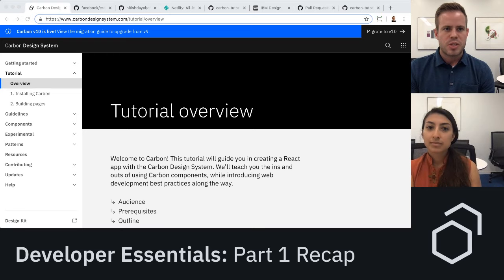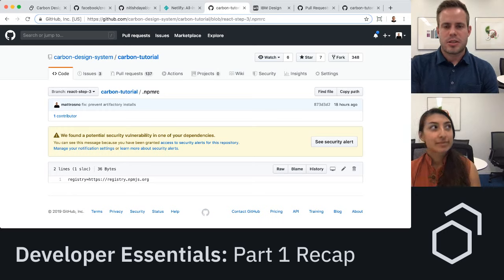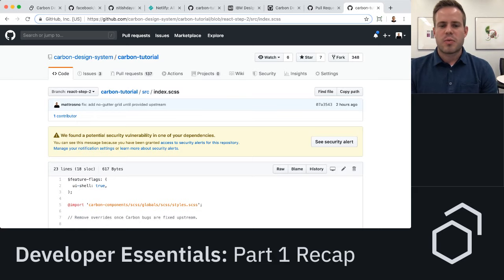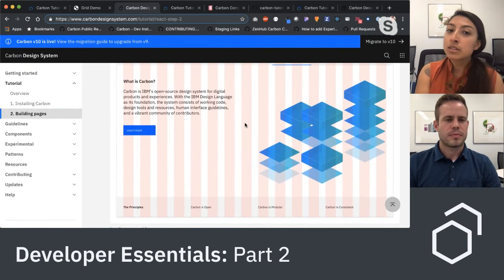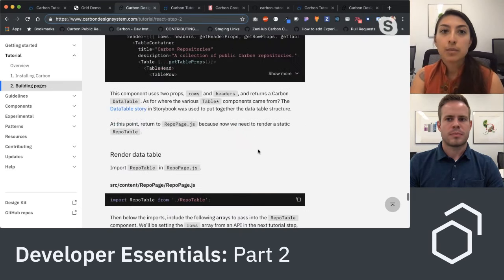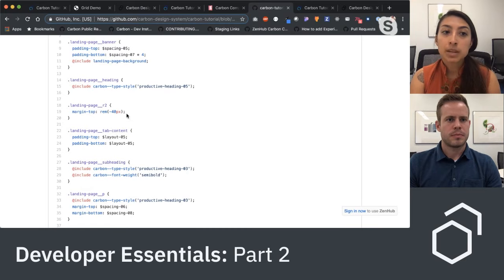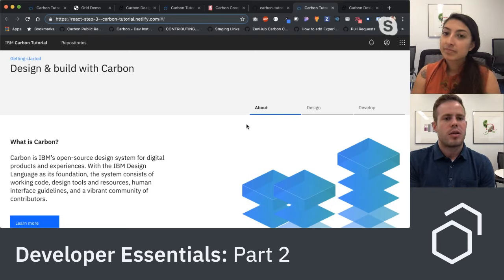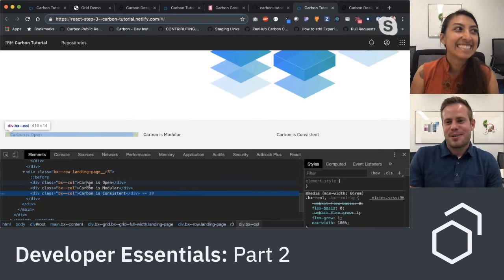Carbon Developer Essentials: Part 2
Welcome to Developer Essentials! This is a five-part series brought to you straight from the team building Carbon. Over the next five weeks, we’ll cover everything from installing Carbon to deploying on IBM Cloud.

This is part two. We’re going to build a couple static pages by using the Carbon grid and various Carbon components.

Developer Essentials:
1. Installing Carbon: Create a web app with the UI shell component.
2. Building pages: Build out pages with the grid and various components.
3. Using APIs: Populate the data table with with an external data source.
    → (Coming soon!)
4. Creating components: Extend Carbon by creating your own components.
    → (Coming soon!)
5. Deploying to IBM Cloud: Host your app in a production environment.
    → (Coming soon!)